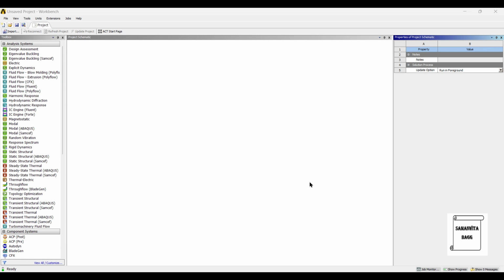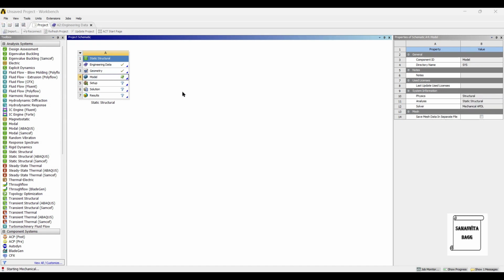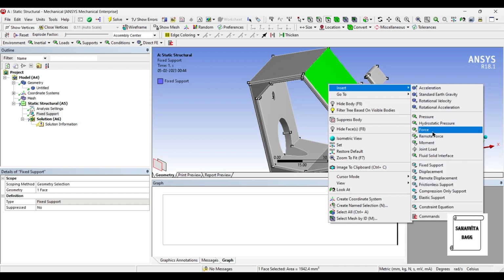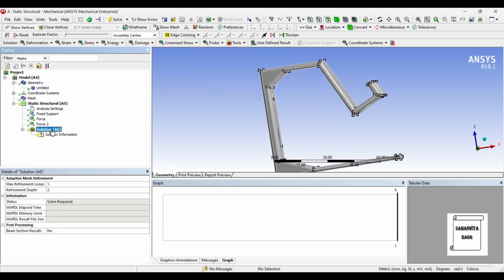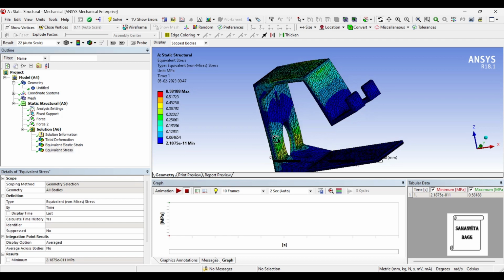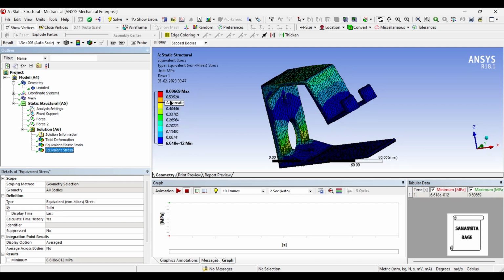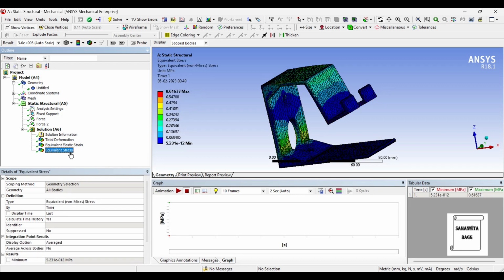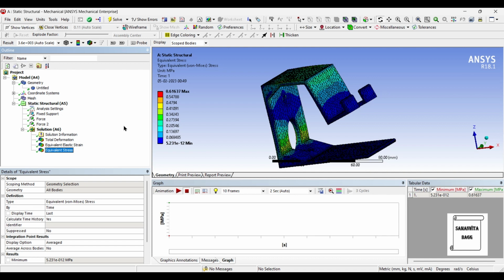Mobile Stand #2 I Static Structural Analysis I Deformation | Stress Test | ANSYS Workbench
This video shows how to analyze a mobile phone stand for stress test using STATIC STRUCTURAL module of ANSYS Workbench.

0:22 Introduction
0:42 Start of analysis-Static Structural
0:49 Engineering Data
1:12 Geometry
1:29 Model
1:48 Material Allocation
1:56 Mesh
2:13 Boundary Conditions
3:40 Solution
4:06 Results and Discussion